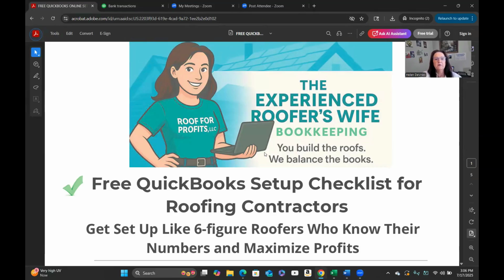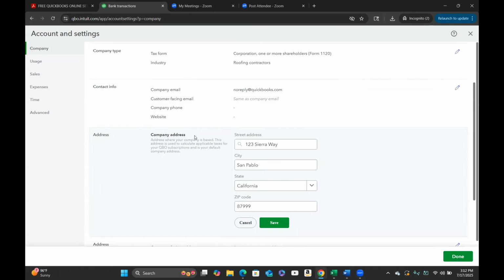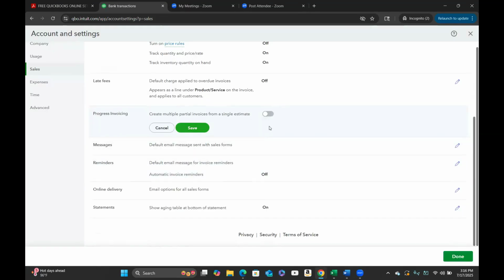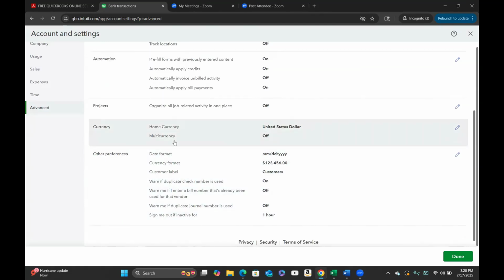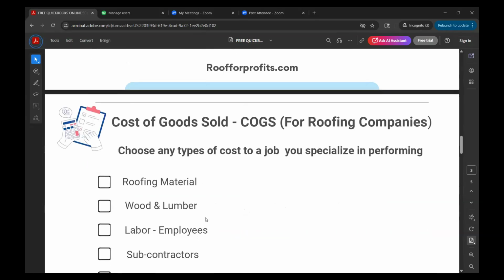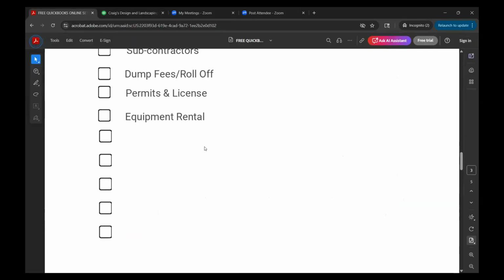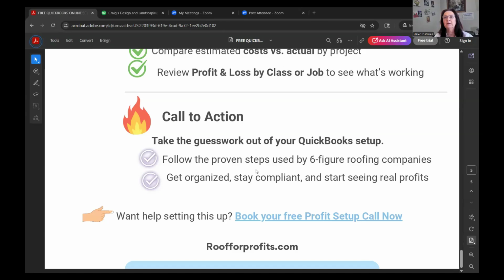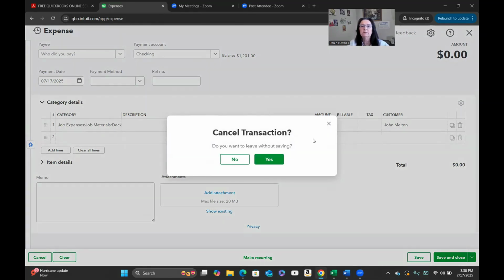📊 Real Roofing Bookkeeping: QuickBooks Setup Walkthrough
In this 20-minute behind-the-scenes training, I walk you step-by-step through the complete QuickBooks Online setup for roofing contractors — including chart of accounts, settings, and key features — using my FREE Roofing Setup Checklist.

✅ Whether you're a roofer doing your own books or a bookkeeper serving roofing clients, this guide will save you hours and help you avoid costly mistakes.

🛠️ Built for Roofers | Designed by a Roofing Bookkeeper

Ready to start your own bookkeeping business from home — with real support and real clients?

👷‍♂️👷‍♀️ Our Certified Roof Bookkeeper Program is now open for enrollment!
Designed for women and men who want to work from home and exclusively serve roofing contractors — no degree or experience required.